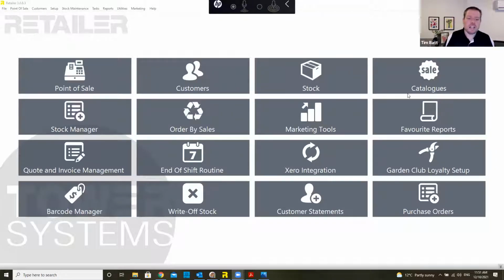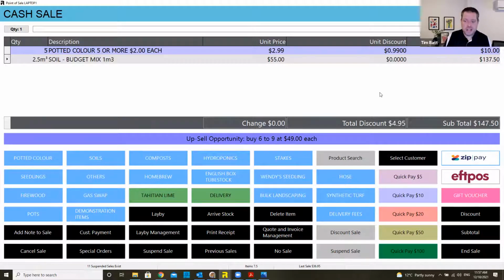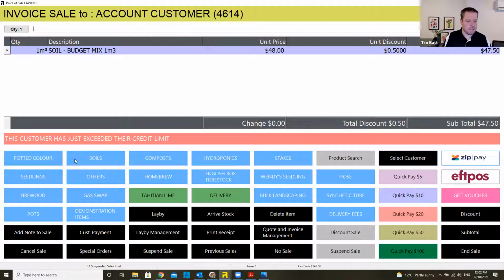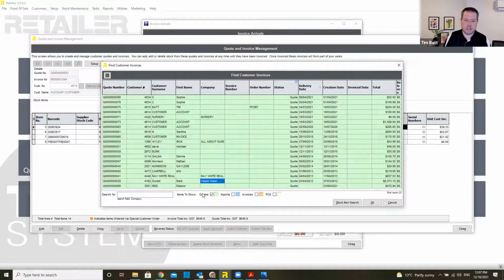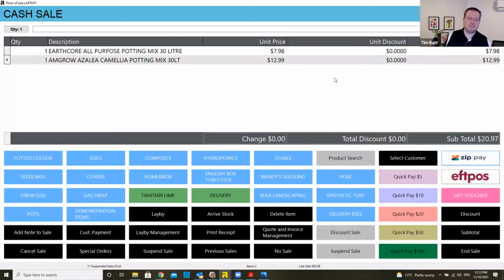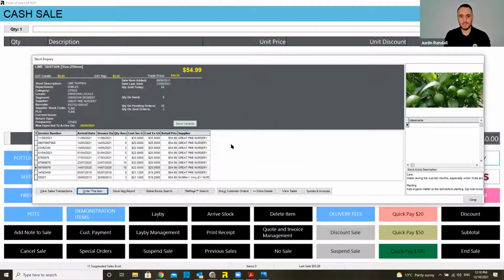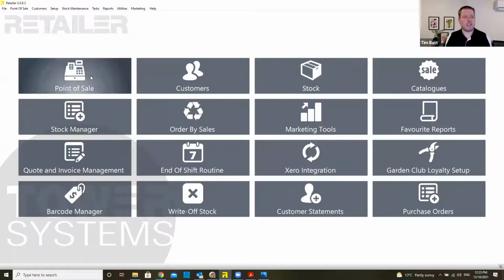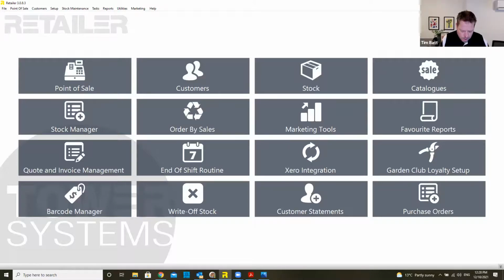Full Demo: POS Software for Garden & Landscaping Supply Businesses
Running a landscape supply yard is a heavy-duty operation. You manage bulk materials by weight or volume. You track trade accounts for local contractors. You coordinate complex delivery runs. You need a system that can handle the yard, not just the front counter.

In this video, we provide a complete demonstration of the Tower Systems Garden and Landscaping Supply software. We show you how to move from messy paperwork to a professional, digital system built specifically for the Australian landscape industry.

Inside the Full Demonstration:
Manage Bulk Sales with Ease: Sell mulch, soil, and gravel by the cubic metre, the tonne, or the bucket. Our system handles the math for you.

Professional Trade Accounts: Set specific pricing for your landscapers and builders. Track credit limits and send automated statements in seconds.

Powerful Delivery Logistics: Organise your truck runs. Generate clear picking slips for the yard team. Ensure the right load gets to the right site every time.

Pallet & Gas Bottle Tracking: Stop losing money on unreturned inventory. Track deposits and returns for pallets and gas bottles automatically at the point of sale.

AI-Powered Product Loading: Use built-in AI to scan supplier invoices. No more manual data entry. Get your inventory on the floor and ready to sell instantly.

Weatherproof Yard Labels: Print high-resolution, durable barcodes that can withstand sun, rain, and yard conditions.

Xero & Accounting Sync: Push your sales and expenses directly to Xero or MYOB. Keep your books clean and your accountant happy.

No "Success Tax": We don’t take a percentage of your sales. You worked for that margin. You should keep it.

This software is Australian-made and supported by a local team that understands the rural and specialty retail landscape.

Stop the yard chaos. Start growing a more profitable and organised landscaping business.